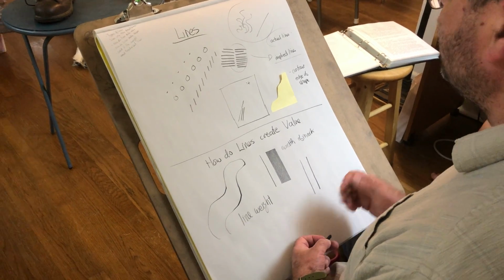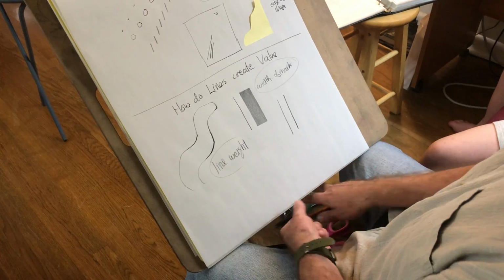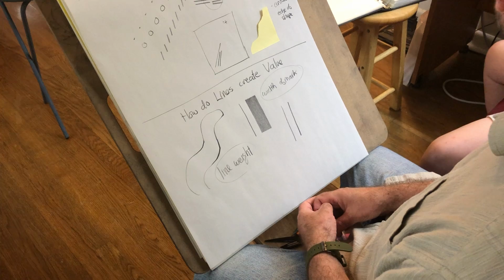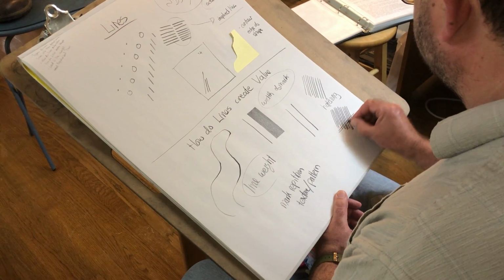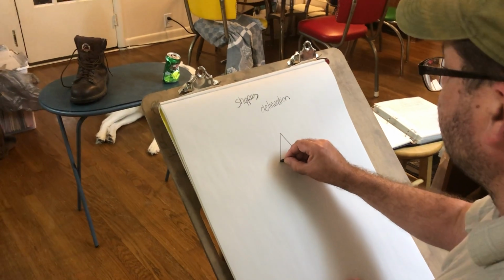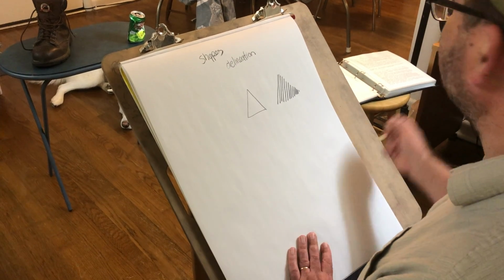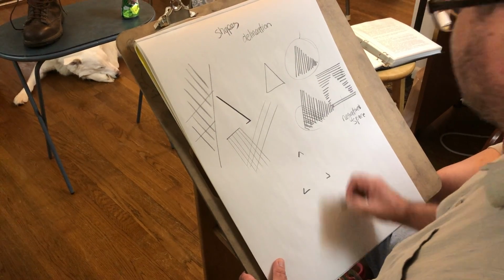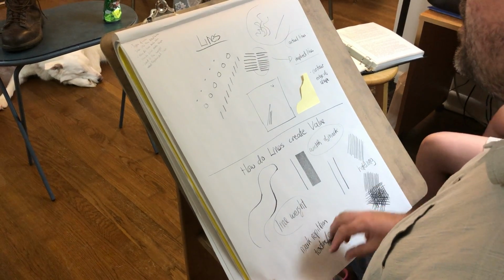Design 1, Lecture 2, Types of Lines, Part 2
In this lecture/ discussion, we discuss actual lines, implied lines, and how lines create value contrast and shape contrast.